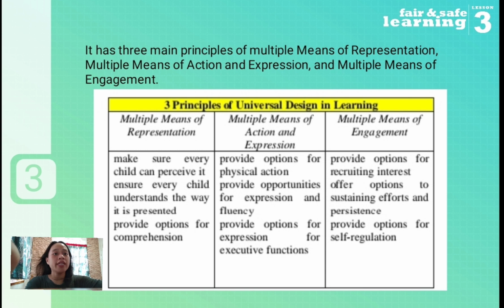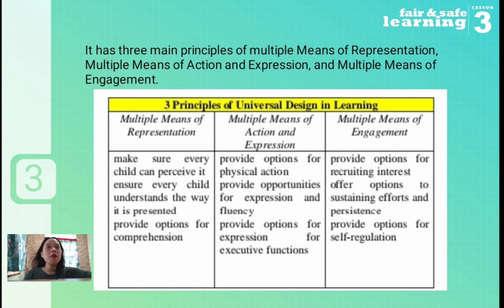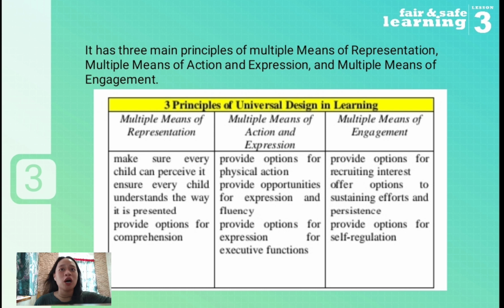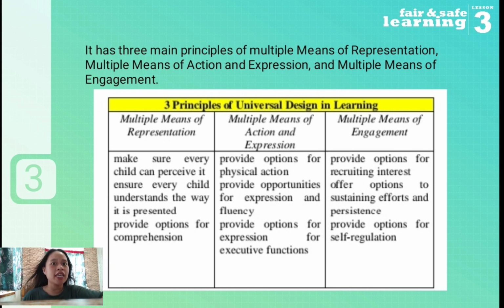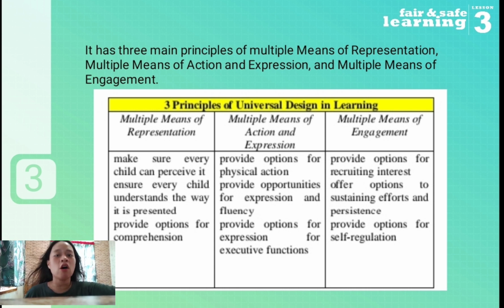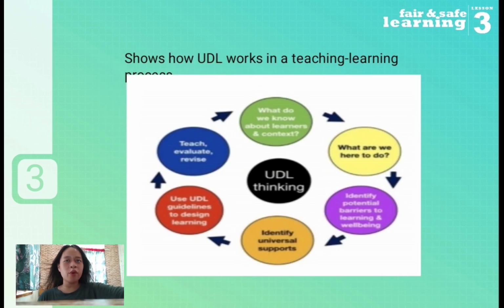EDUC103 - Group 5 UDL